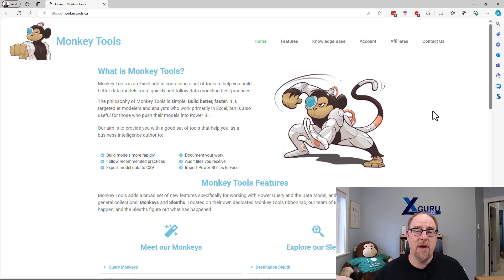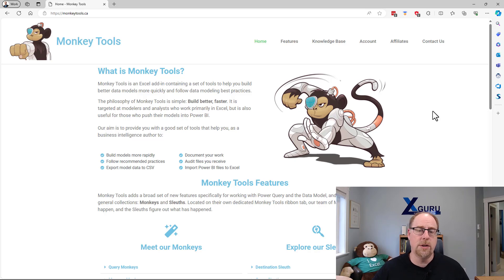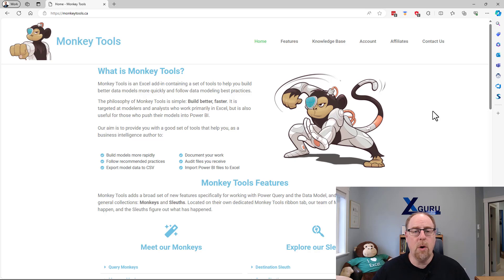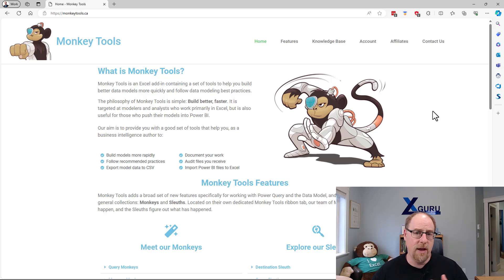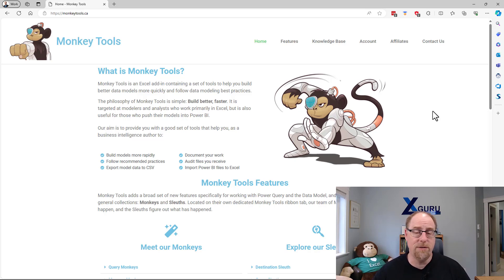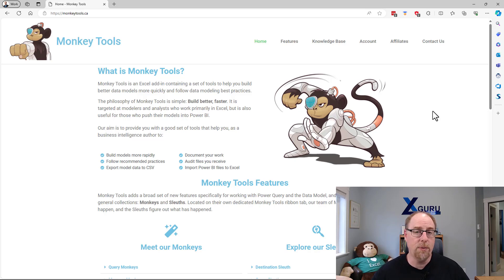Using Monkey Tools - Series Introduction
We are starting a new playlist to highlight how to use Excelguru's Monkey Tools Excel add-in (available In this video we explain what to expect from this series.